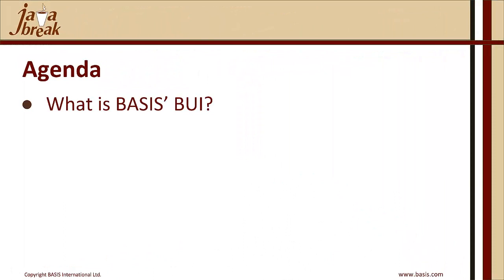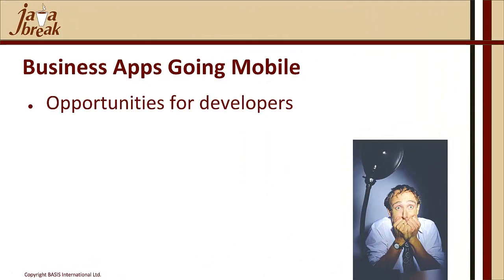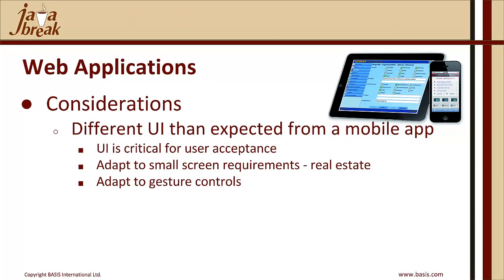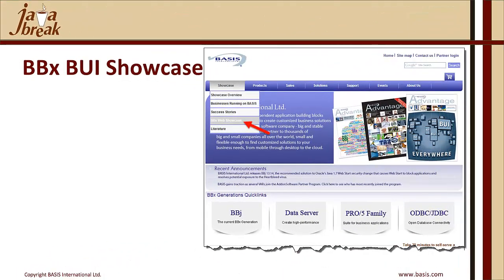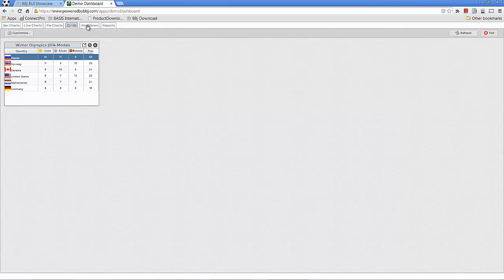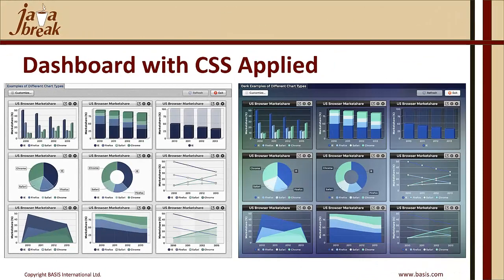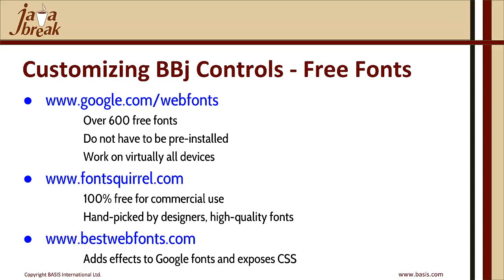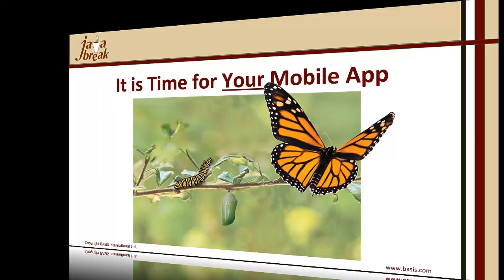Java Break - Mobile Apps Made Easy with BUI!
First introduced in 2010, BASIS' browser user interface (BUI) has opened new doors for efficient web and mobile application development and deployment. In this session we will explore the commercial case for going mobile and the development choices you have when moving your existing business app to the mobile environment or for creating a new mobile app.